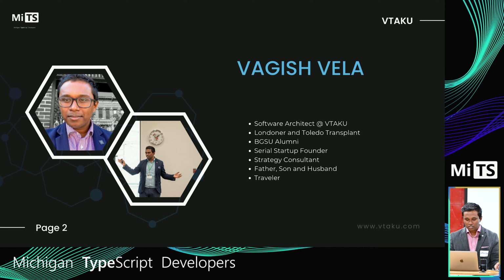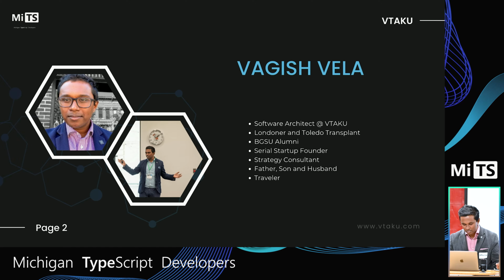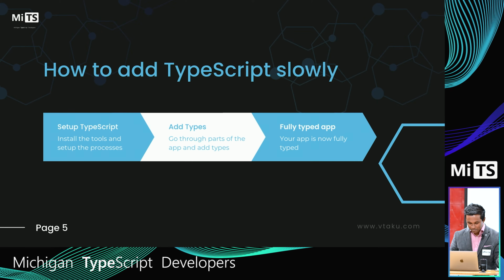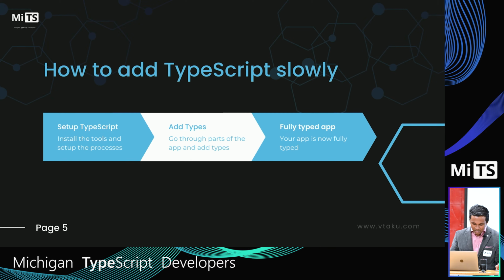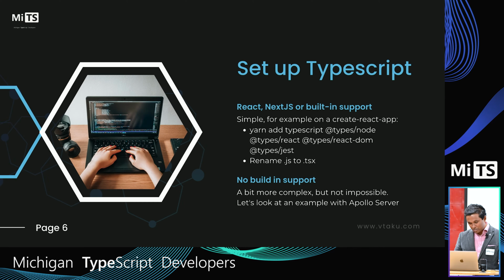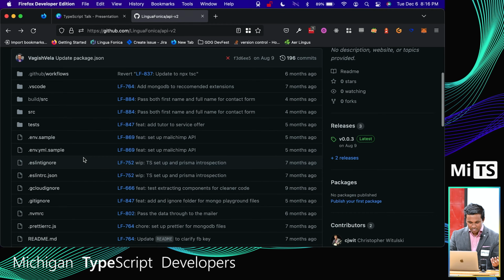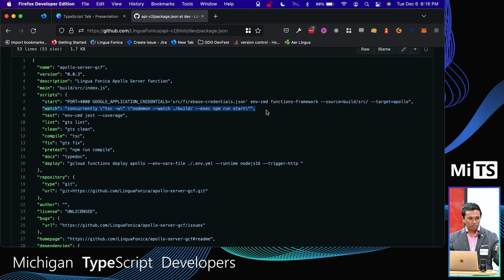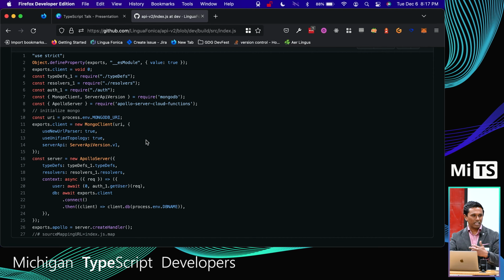How to add TypeScript to a preexisting project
Have you ever worked on a project and wanted to add Typescript? We will delve into strategies and best practices for implementing Typescript to existing projects and slowly getting the project fully typed.

Vagish Vela (Twitter: @vagish, LinkedIn: /in/vagish) is an entrepreneur, software engineer and marketer. Focused on web and mobile app development at VTAKU for global clients of all sizes.